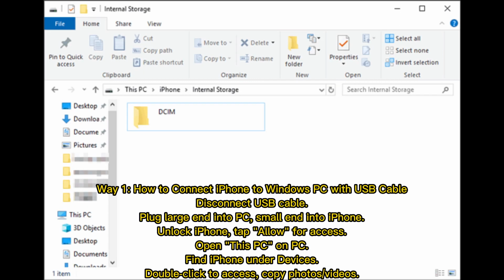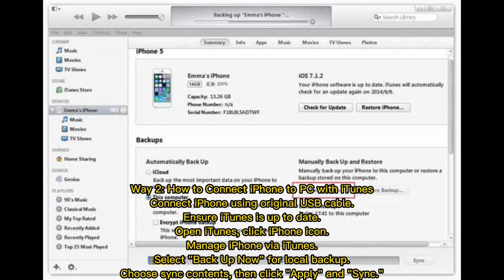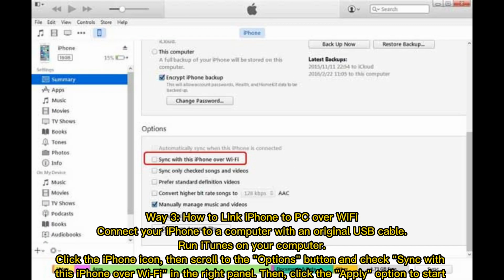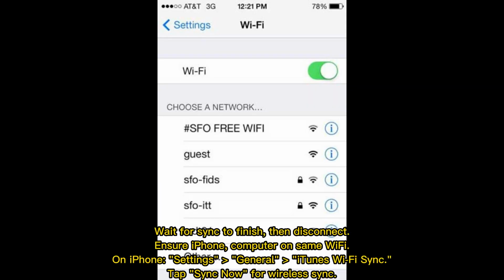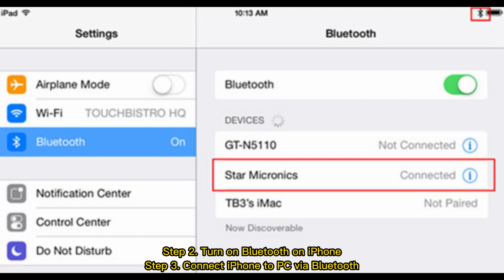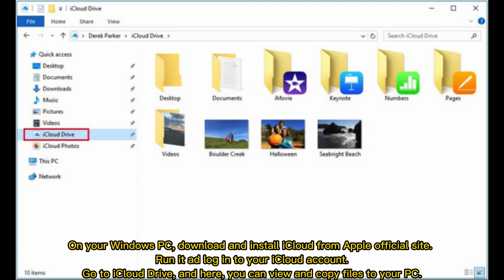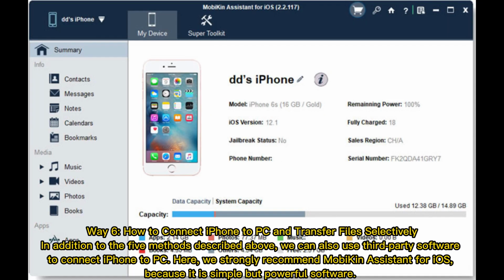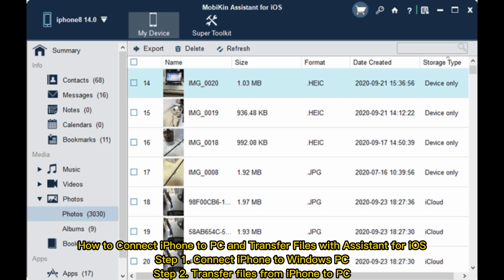Full Guide on How to Connect iPhone to PC and Transfer Files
How to connect iPhone to PC? This video shows you 6 methods to connect iPhone to Windows PC so that you can transfer files between iPhone and computer.